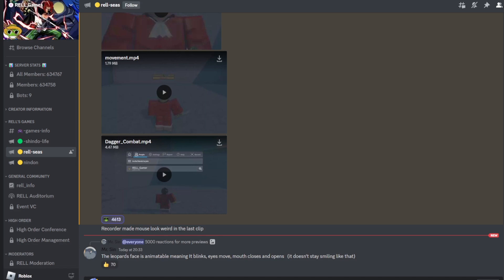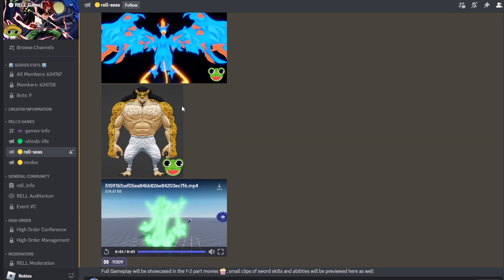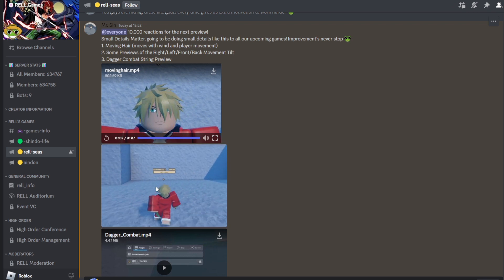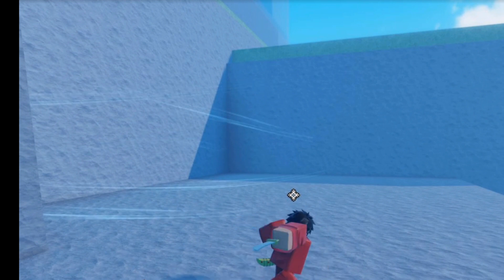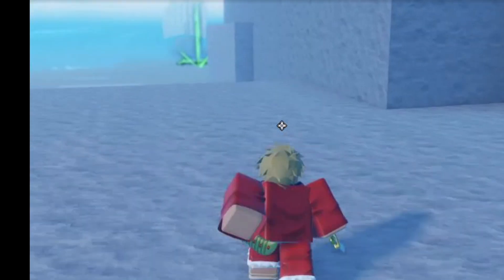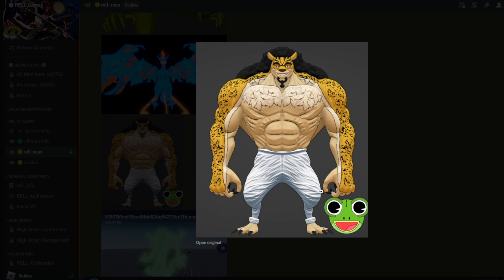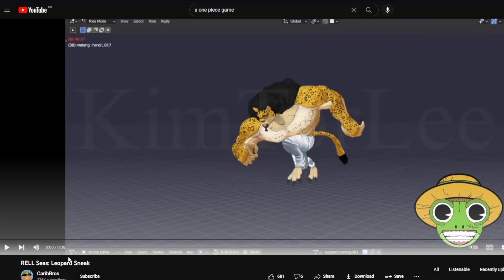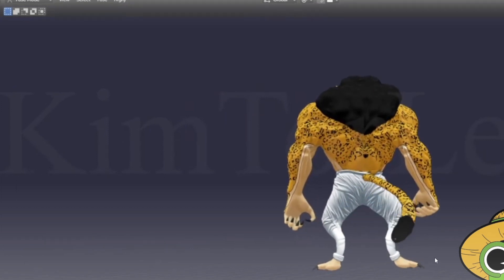(NEW!!!) RELL SEAS LEAK | LUCCI AND MARCO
Today I will be showing you guys the new rell seas leaked previews of the game!